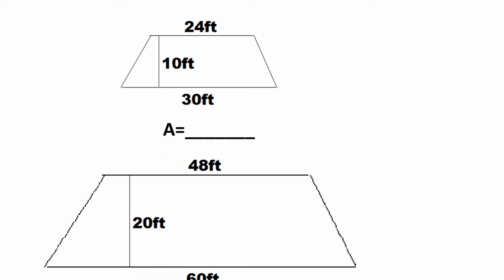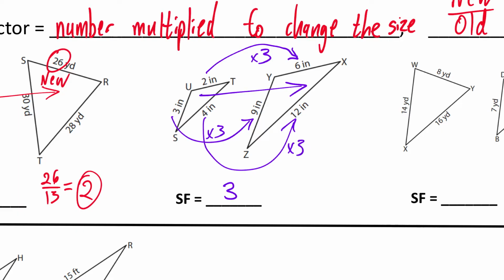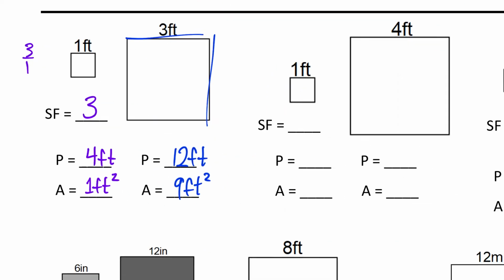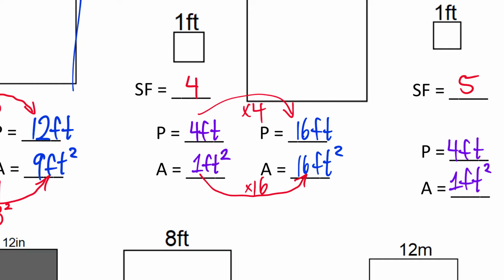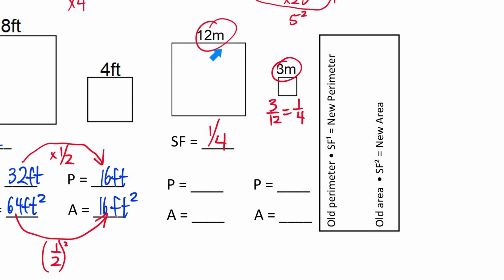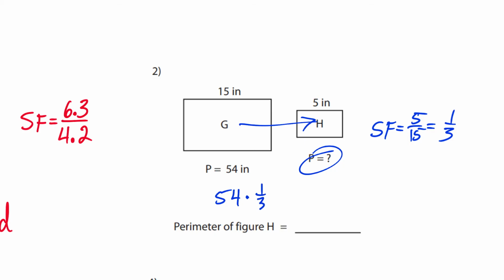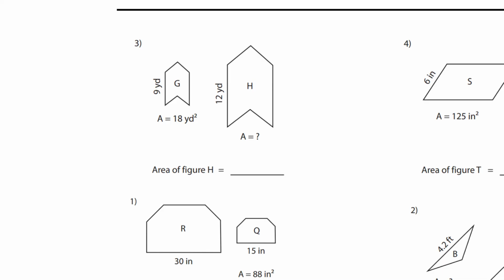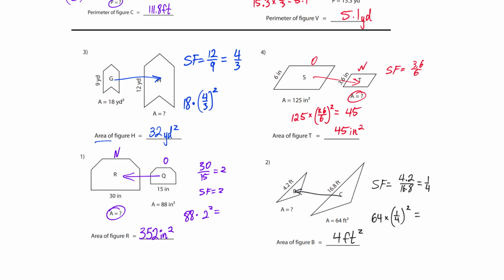Effects on Perimeter and Area When Changing Dimensions